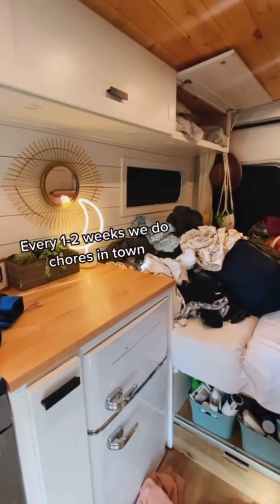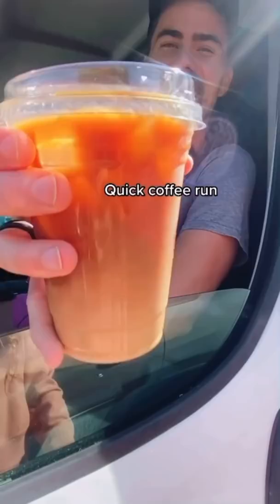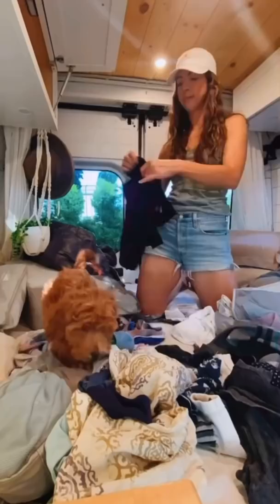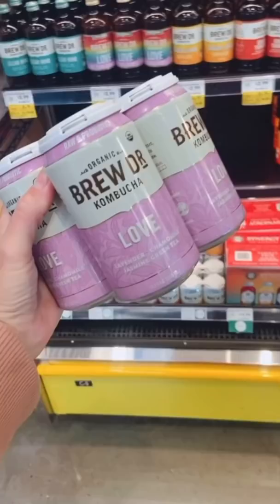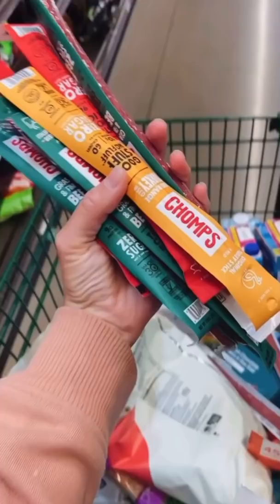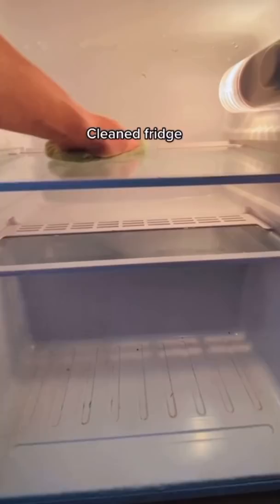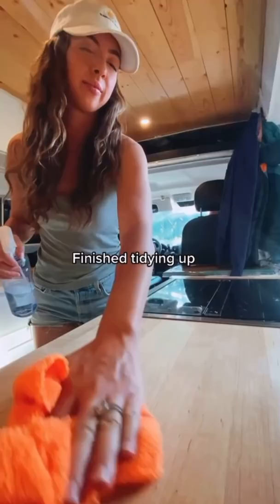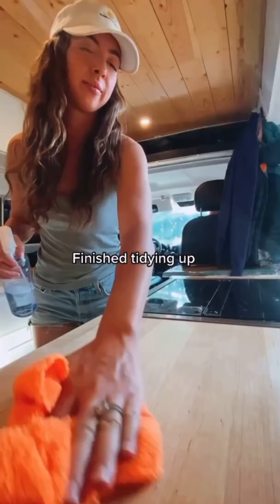Van Life Chore Day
Chore days are a real thing when living van life. Come check out what a typical van life chore day looks like.